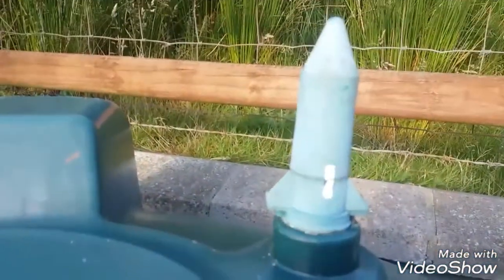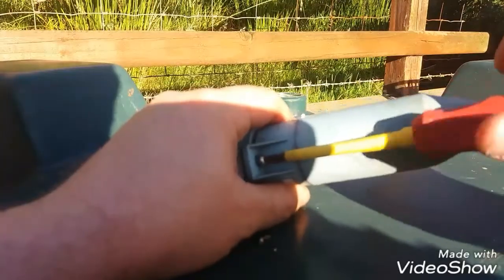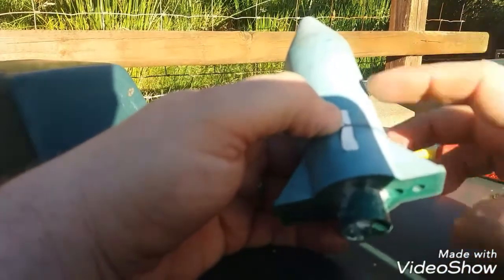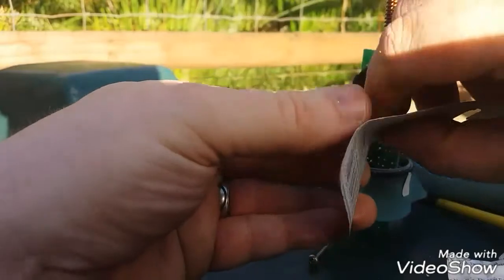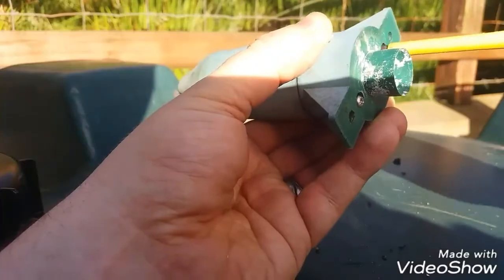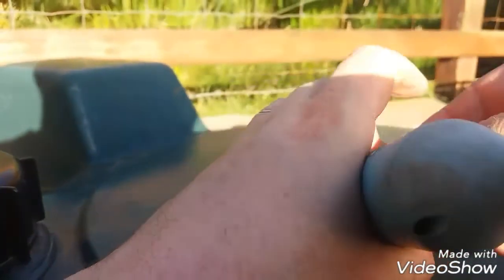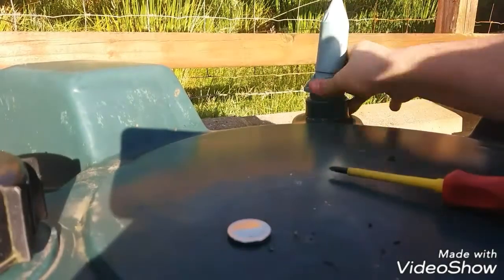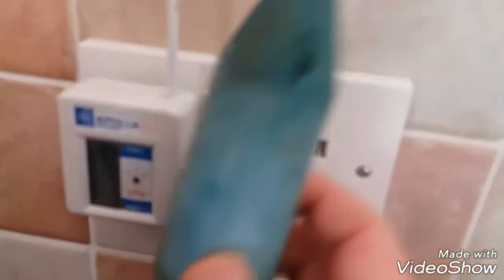Apollo Oil Level Sensor Battery Replacement (quick guide)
A guide on how to replace the battery in an Apollo oil level sensor (the battery for this model is a CR2430) amazon